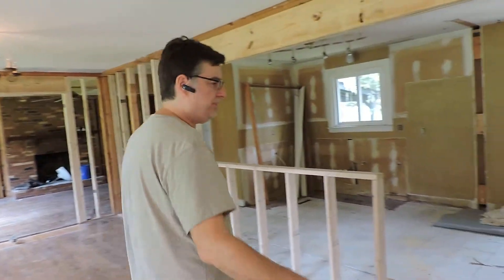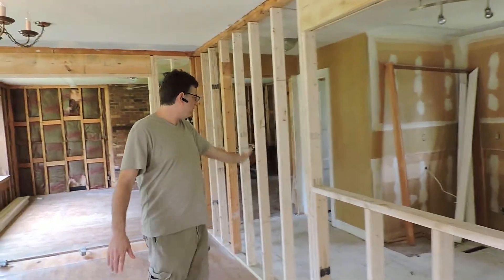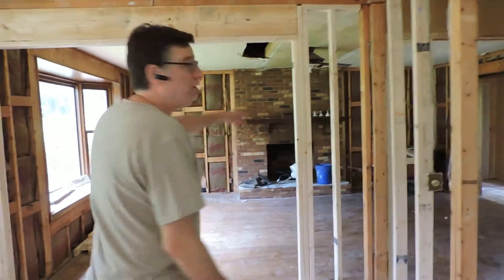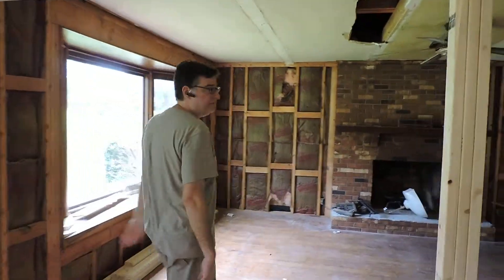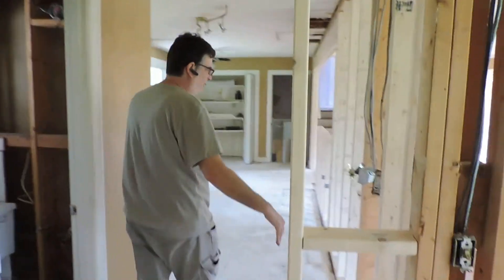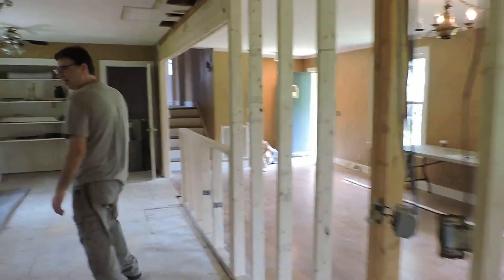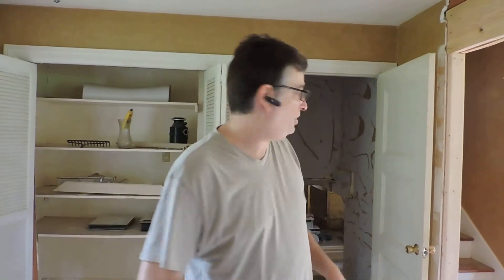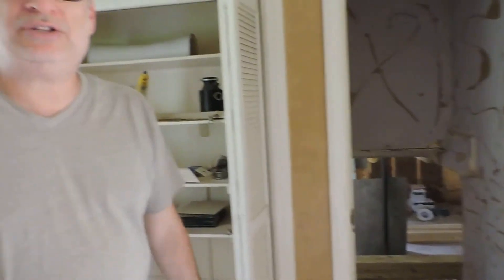Hendersonville Home for Sale Tennessee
4BDRM 2BTH 2 Bay Car Port - 3,000 sq ft
COMPLETELY REMODELED LIKE NEW ASK $285k